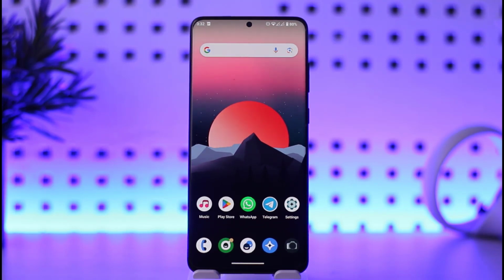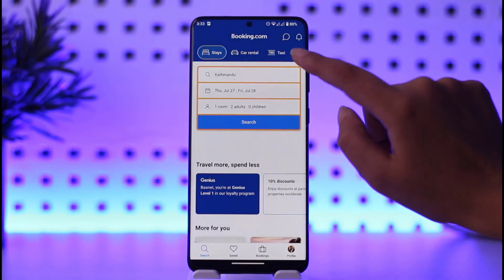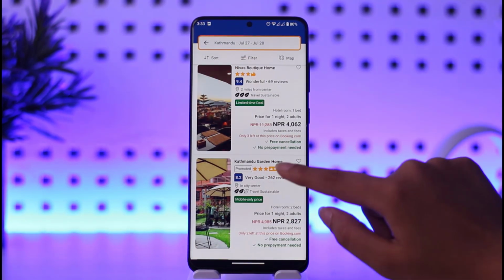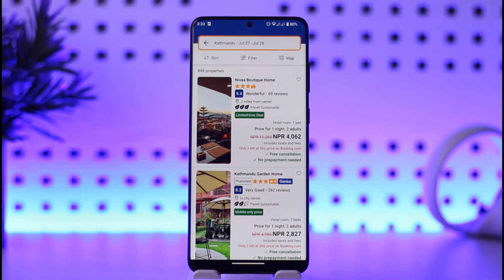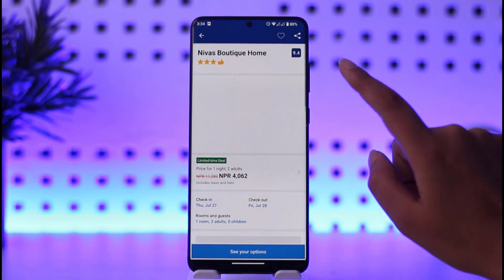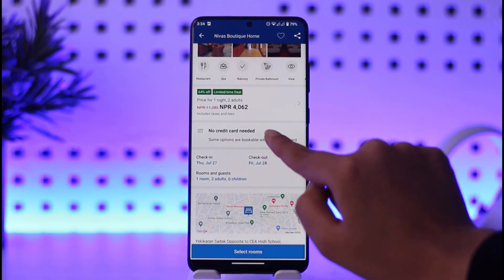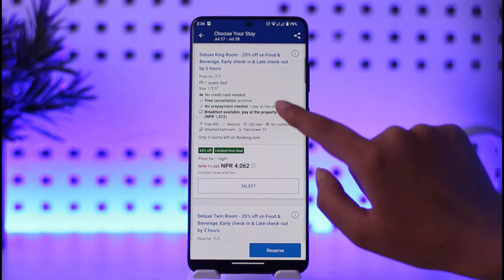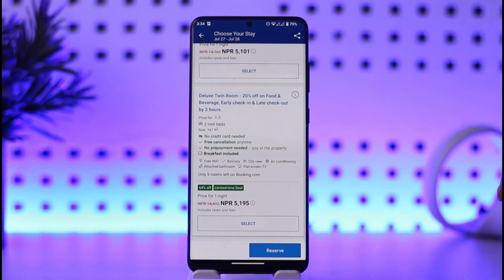How to Book a Hotel Room on Booking.com | 2023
In this video, I will guide you on how you can easily book a Hotel Room on Booking.com.
0:00 Into
0:14 Enter booking details
0:38 Choose the hotel room
1:05 Reserve room
1:39 Conclusion